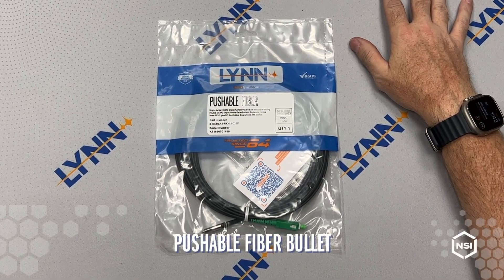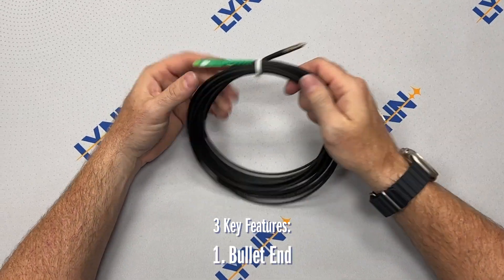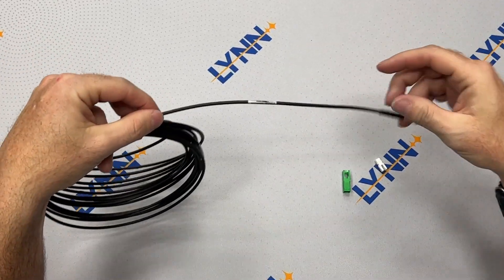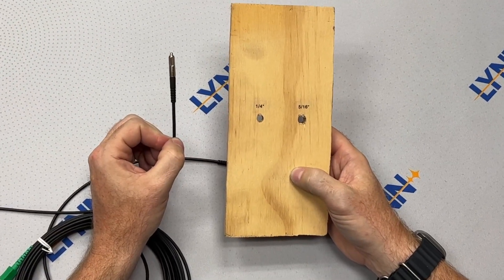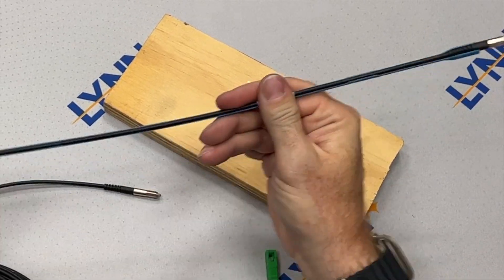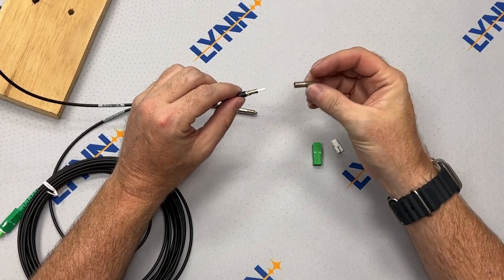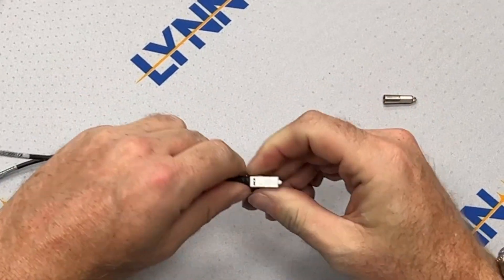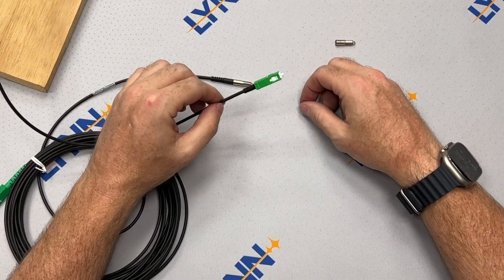Installing Pushable Bullet Fiber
Decrease deployment times and reduce installation costs by eliminating in-field splicing with the Pushable/Pullable Bullet Fiber cable.  This video demonstrates the steps taken to push fiber through a wall or micro-duct in just a few minutes.